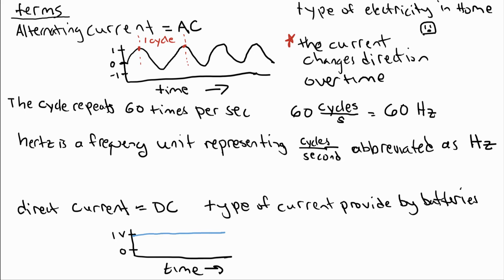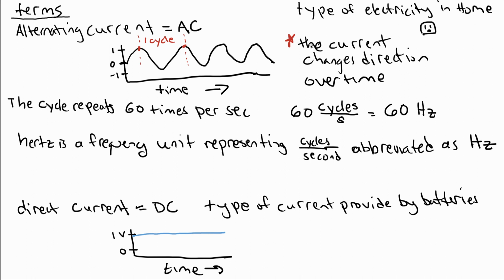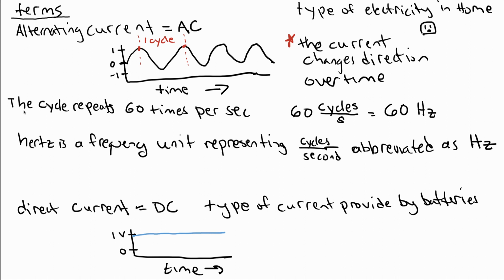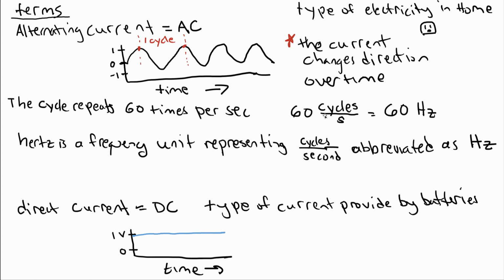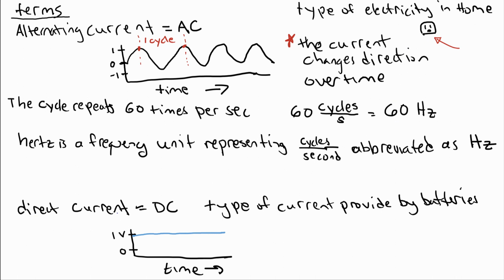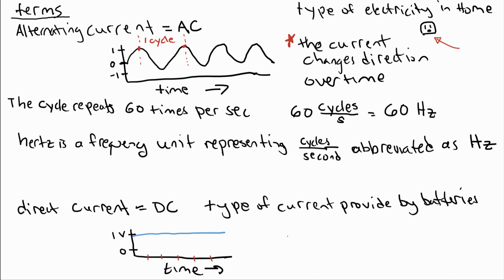ac dc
what is AC and DC electricity